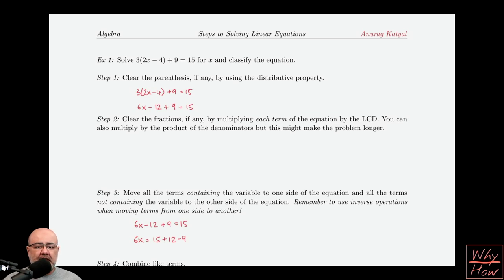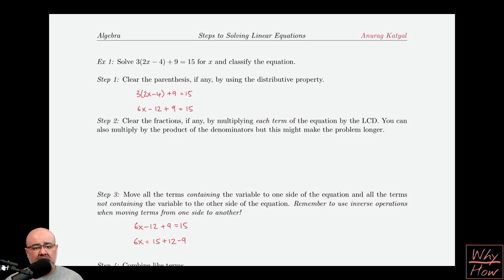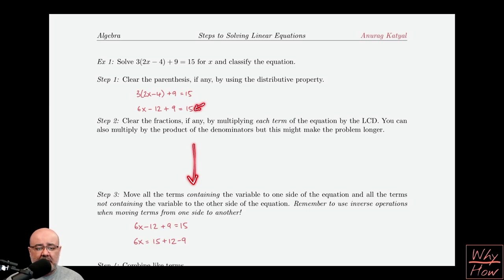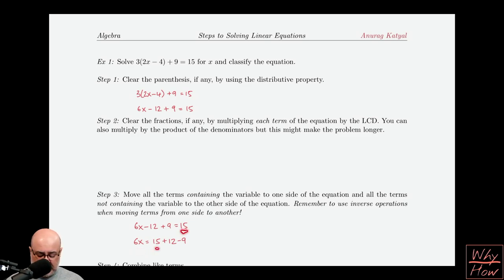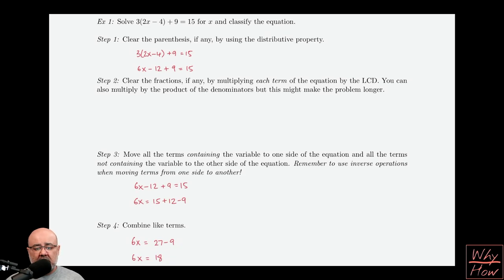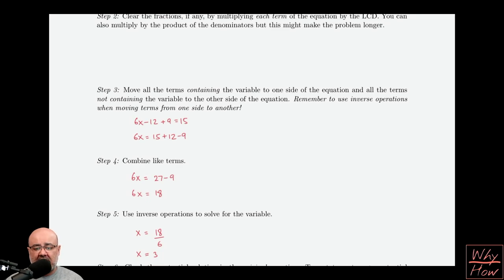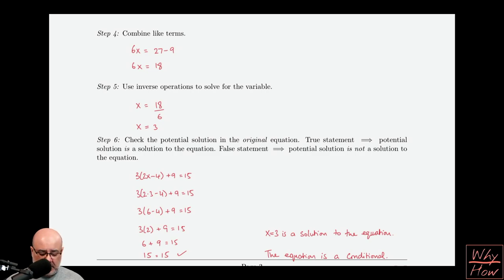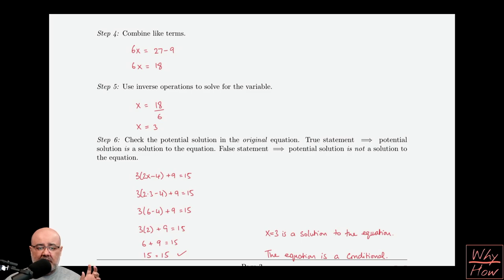Solving Linear Equations Ex 1